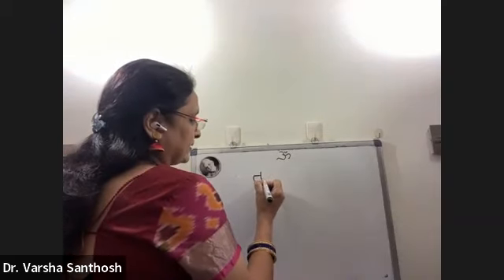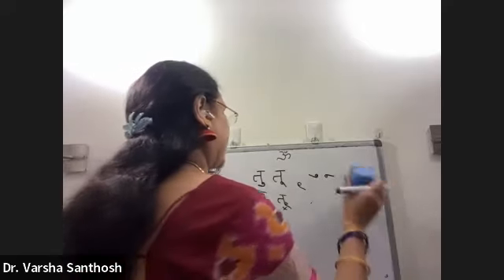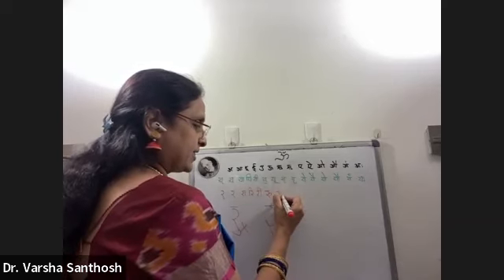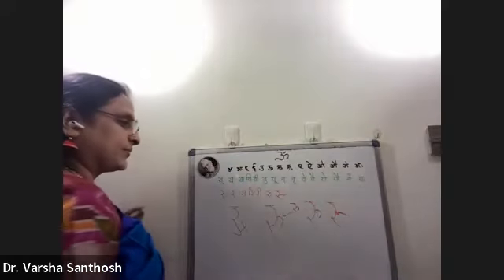Sanskrit Script Class -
Gunitakshara journey continued